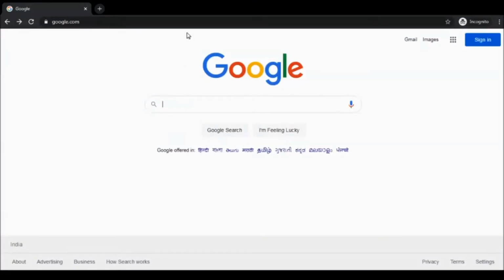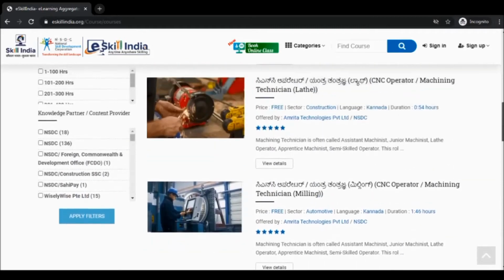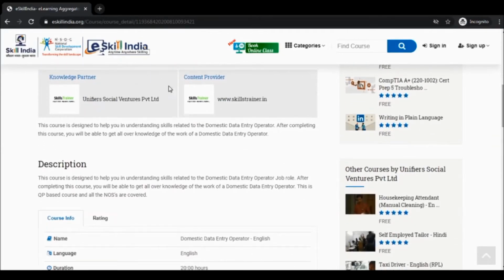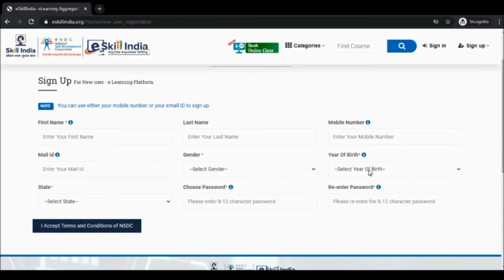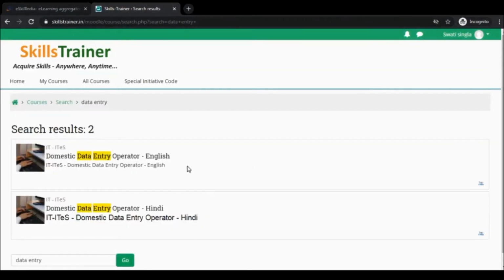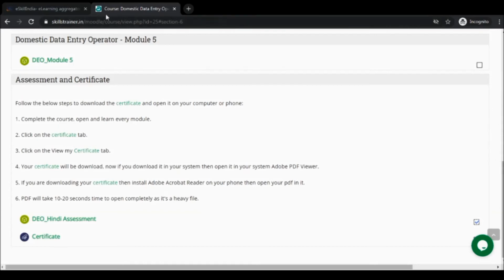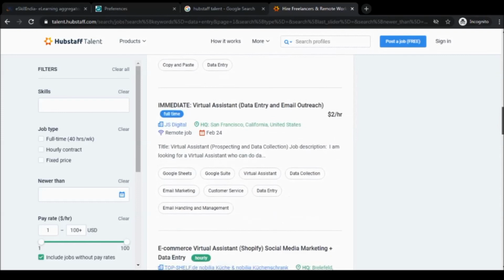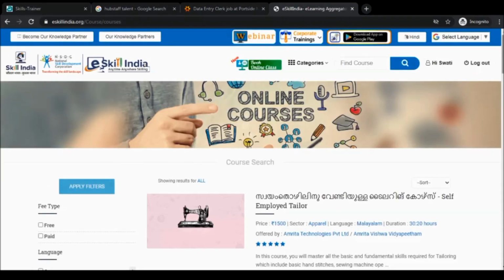Best part time job | Work from home | Data Entry | freelance | पार्ट टाइम जॉब | Free E Skill India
Best work from home. Part time job. Even if you are 9th Paas, you can learn Data Entry, 100% FREE, on your mobile in 20 Hours only, on Govt of India site (E Skill India), you get Certificate also. And you can earn US Dollars, sitting at home by doing freelancing. Full details in this video, MUST WATCH.
Agar aap sirf 9th paas hain, toh bhi aap 100% FREE me, sirf 20 ghante me apne mobile phone se Data Entry seekh sakte hain, aapco ek certificate bhi milta hai, aur aap US dollars me ghar baith kr kamaai bhi kr sakte hain. ye course Hindi me hai.

Swati

genuine earning mobile app
best earning site, genuine online earning, sure part time income, part time genuine work, ghar baith kr kamaai,
Excellent income
entry  part time job,